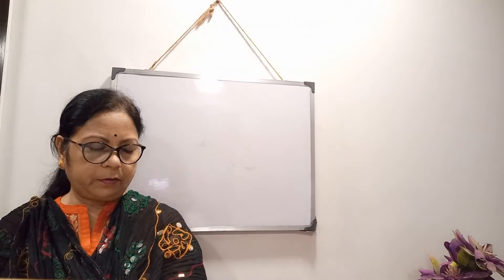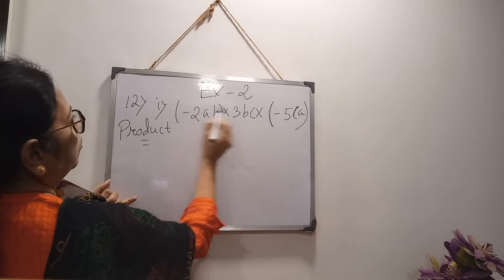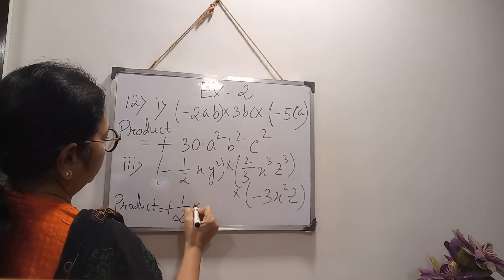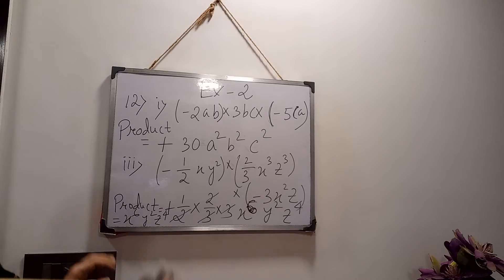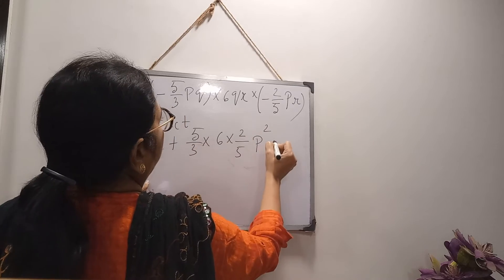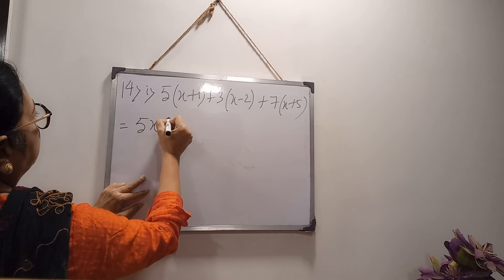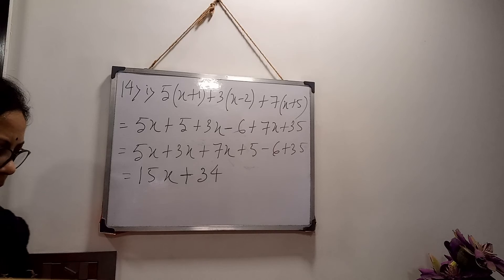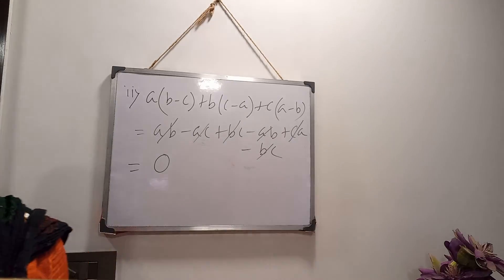Class 8 (2022) Algebra Ex - 2 Part 4